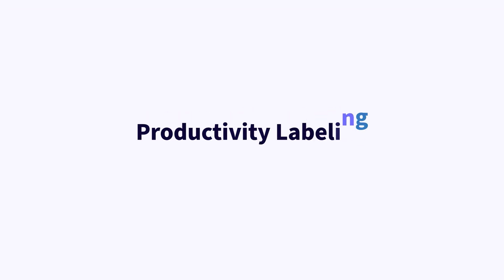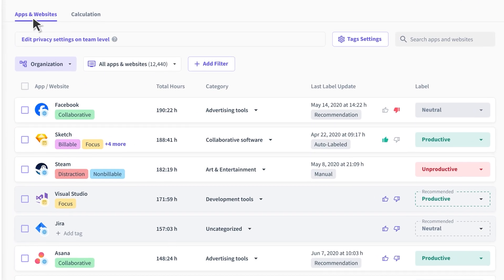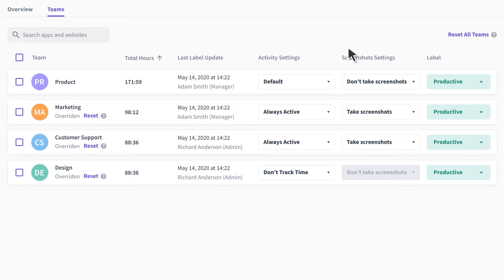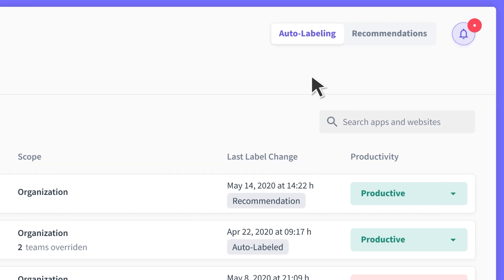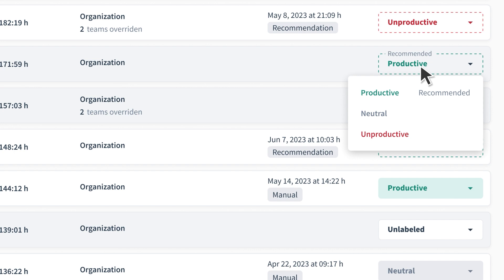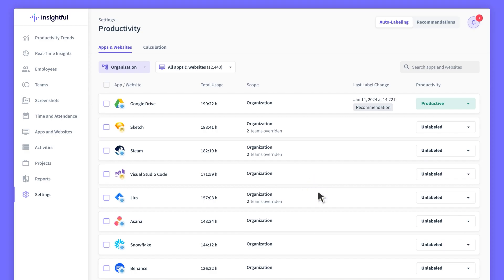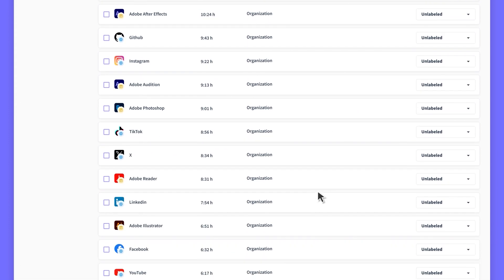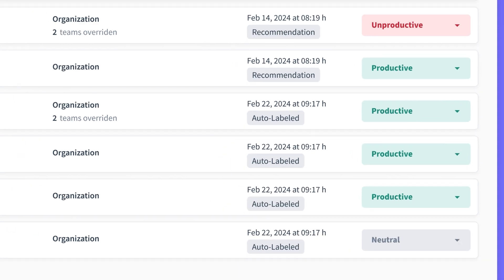Productivity Labeling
To keep tabs on your team's productivity, Insightful first needs to know if you think certain apps or websites are helpful, neutral, or a waste of time for your business.

We call this productivity labeling 💡

Essentially, labeling helps Insightful figure out if your employees are staying on task or getting distracted.

In this video, we’ll show you how to assign productivity labels to apps and websites quickly and easily.